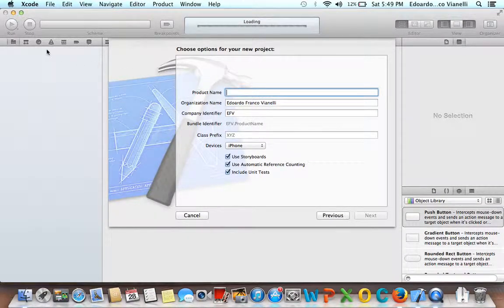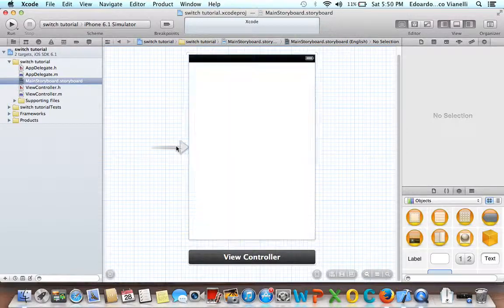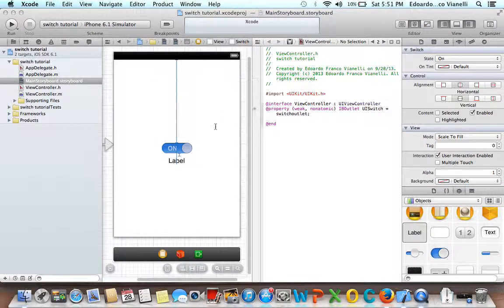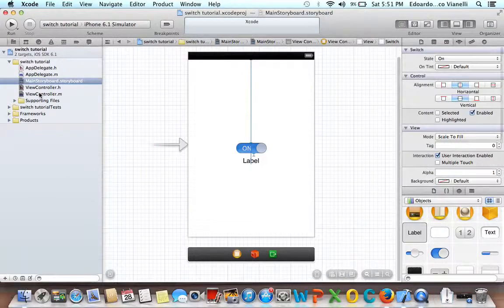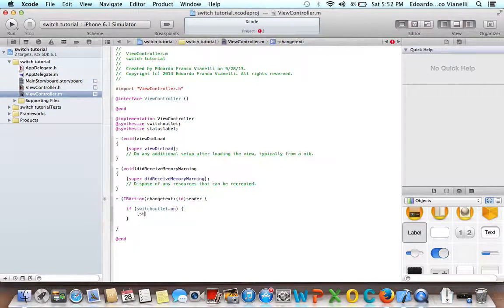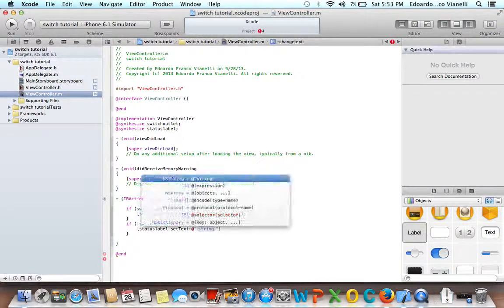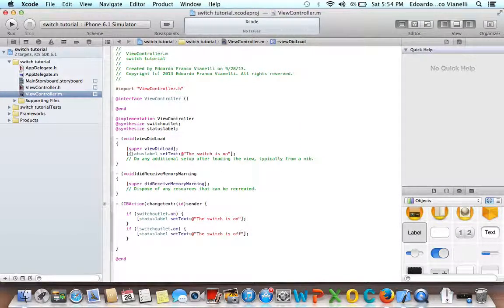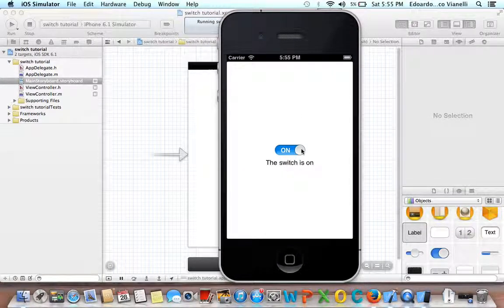Switch Tutorial on Xcode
In this tutorial I will be showing you how to use a uiswitch in xcode. Although this is a simple video and the app does not do much in reality, in those if statements you could put whatever you want and potentially disable or enable anything you want inside your app.